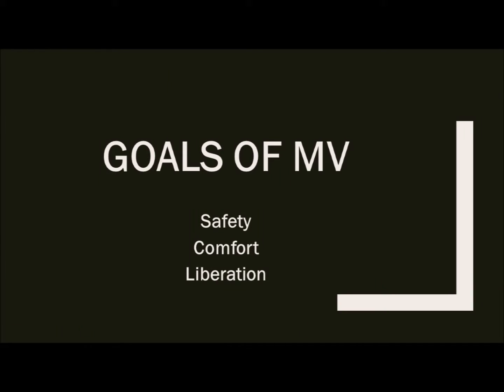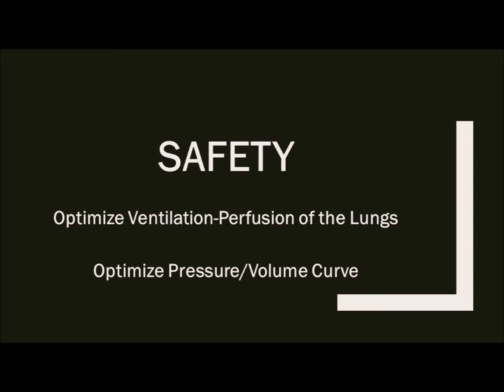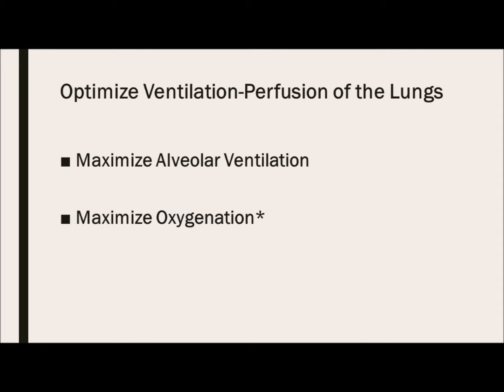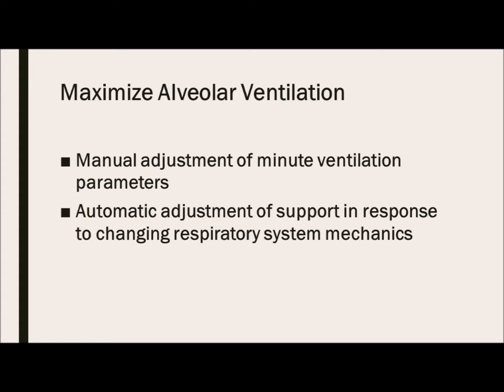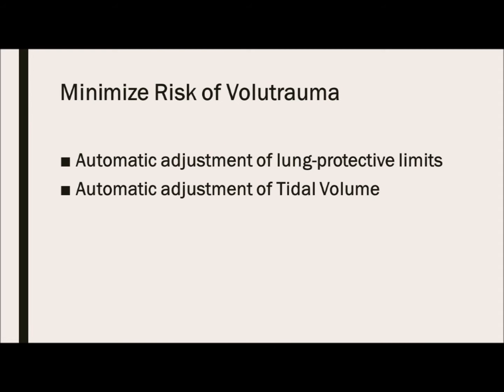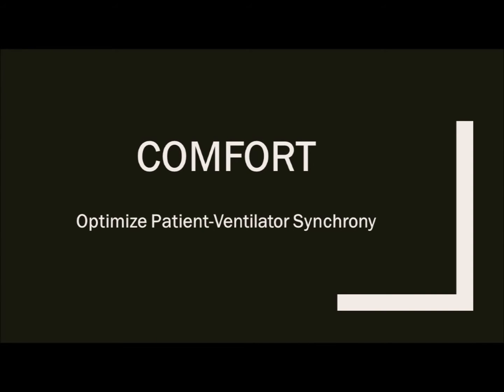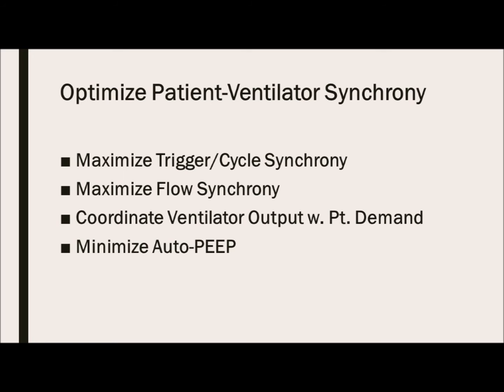VC-CMVs Teaser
How does VC-CMVs stack up to accomplishing the goals of mechanical ventilation? Full video available to those who sign up for my News Letter

Videos based on the following works:
Respir Care. 2014 Nov;59(11):1747-63. doi: 10.4187/respcare.03057.
A taxonomy for mechanical ventilation: 10 fundamental maxims.
Chatburn RL, El-Khatib M, Mireles-Cabodevila E.

Respir Care. 2013 Feb;58(2):348-66. doi: 10.4187/respcare.01839.
A rational framework for selecting modes of ventilation.
Mireles-Cabodevila E, Hatipoğlu U, Chatburn RL.